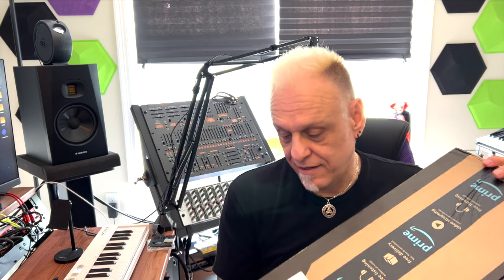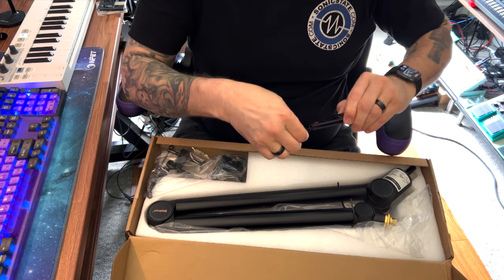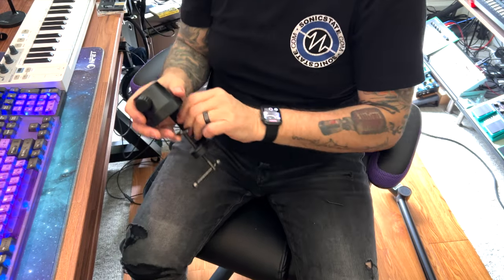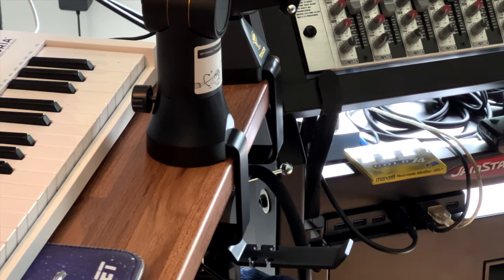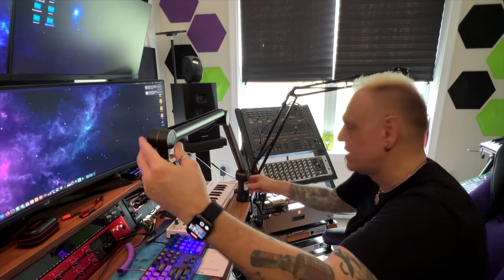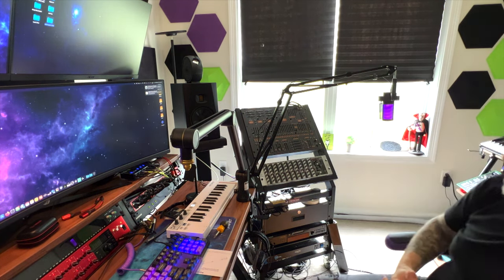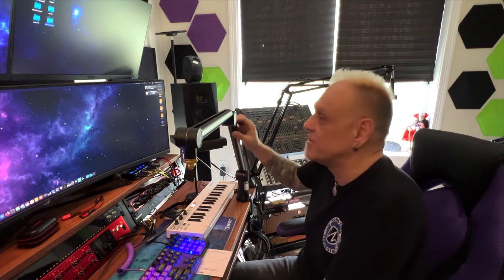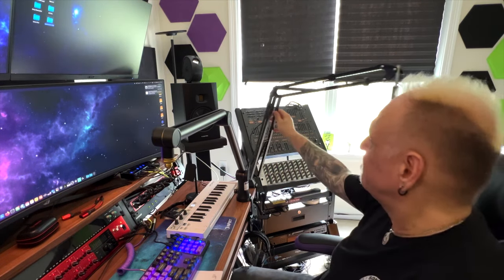Bietrun Boom Arm HD 1080p